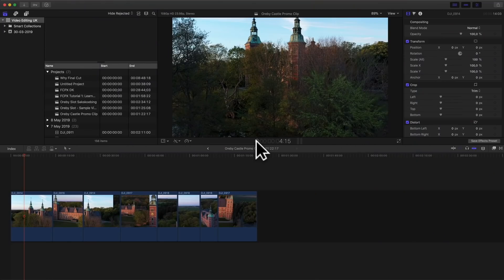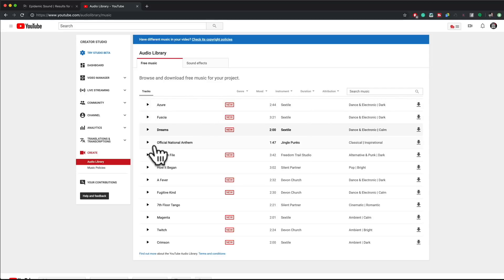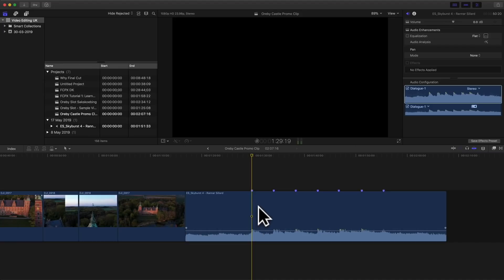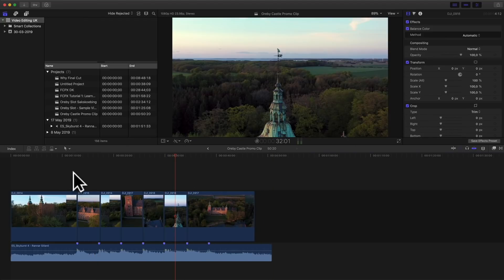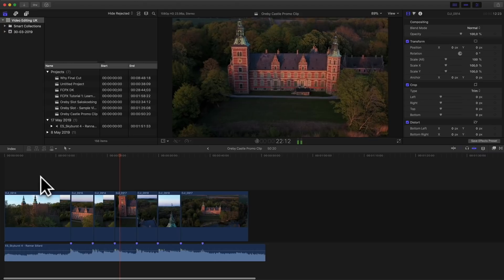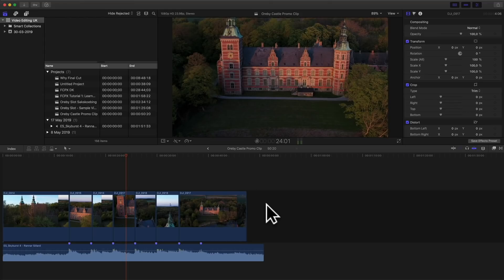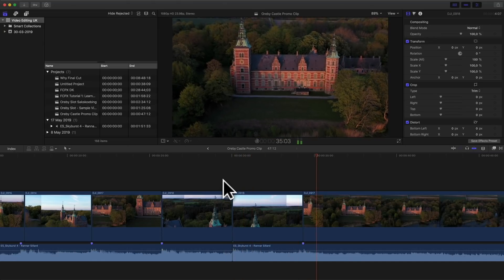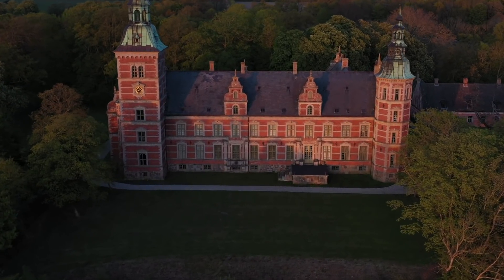How to Edit to Music - Final Cut Pro X Beginner Tutorial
In this Final Cut Pro X Beginner Tutorial, I will be showing how to edit to music making videos a whole lot more interesting for the viewer. I will also show you where you can get access to free music ;-)

Welcome to the series of drone footage editing tutorials, that will guide you through the process of crafting videos from the initial steps to the final product.

⬇️Try Final Cut Pro X free for 30 days.

HL: 793

-- IMPORTANT --